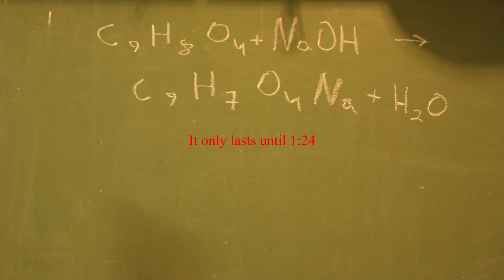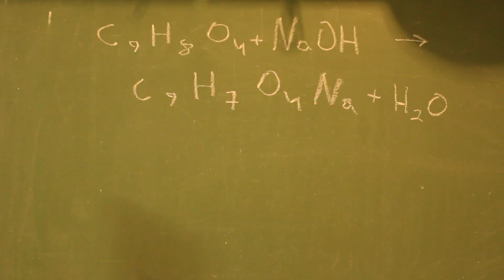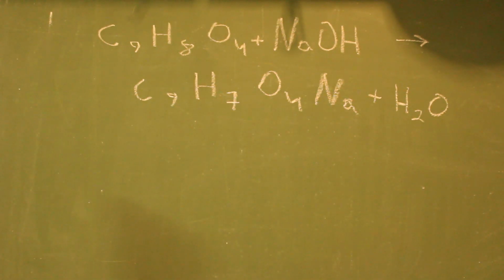Synthesis of Sodium Acetylsalicylate (Aspirin Sodium; C9H7NaO4)